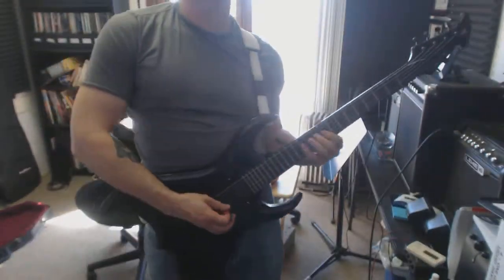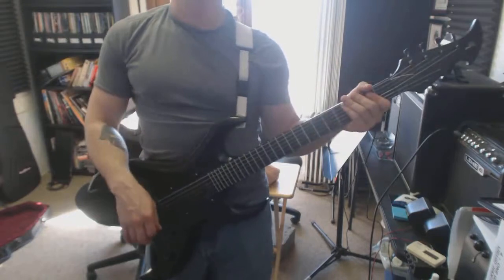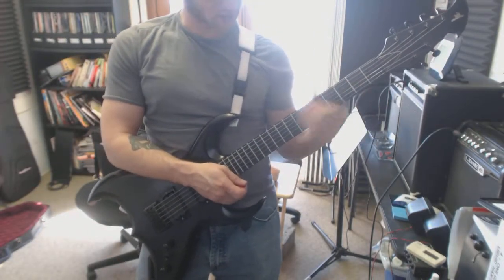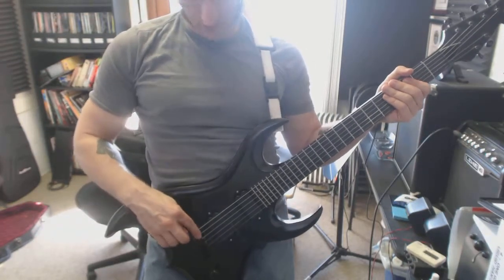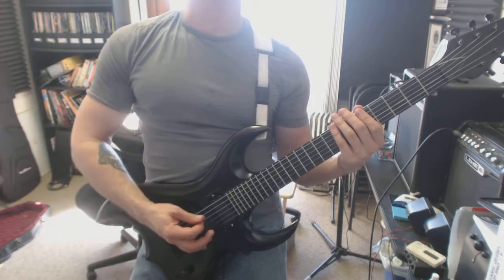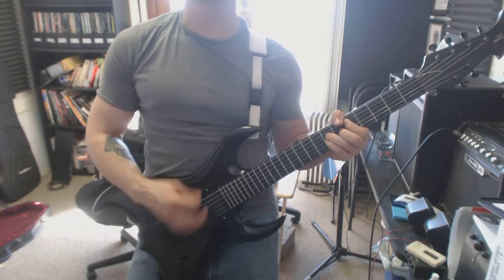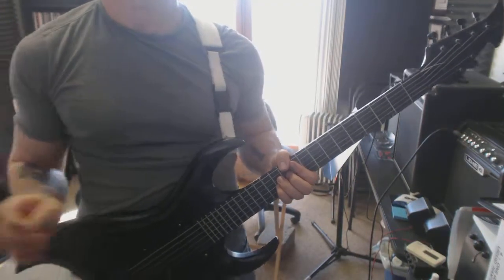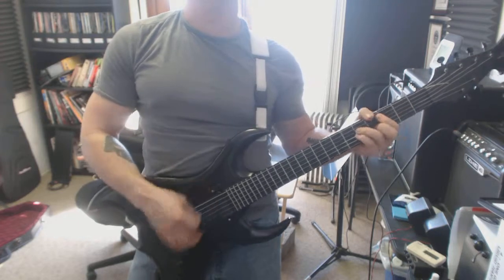Ken B Video Recap 2 27 16